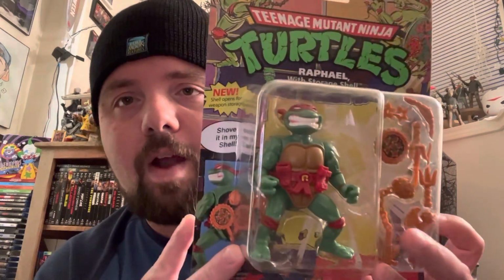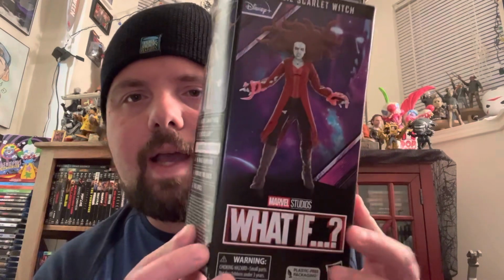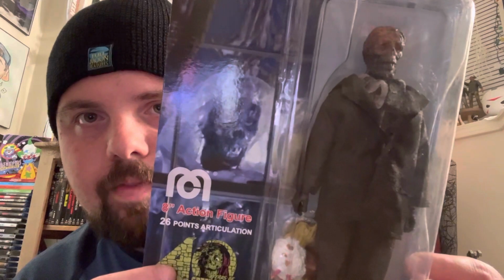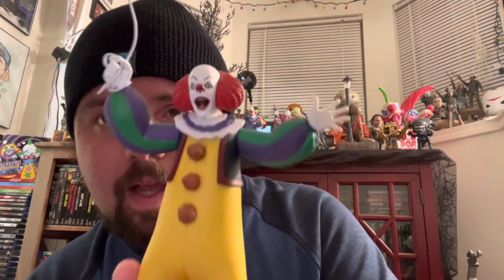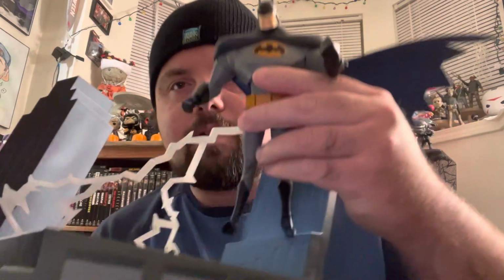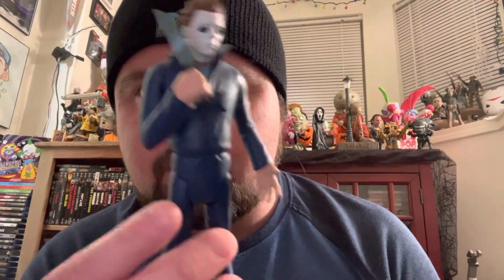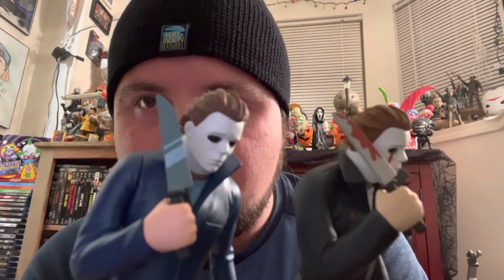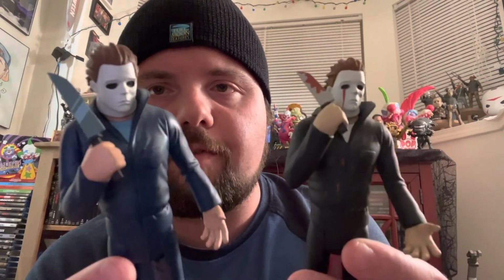Toy Haul Video! | NECA | Marvel | Star Wars | Spawn | DC